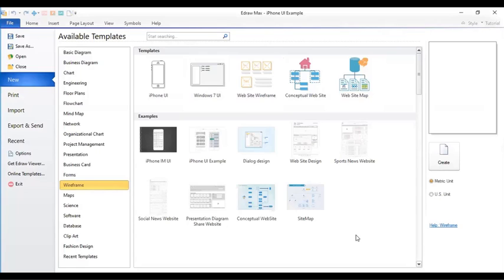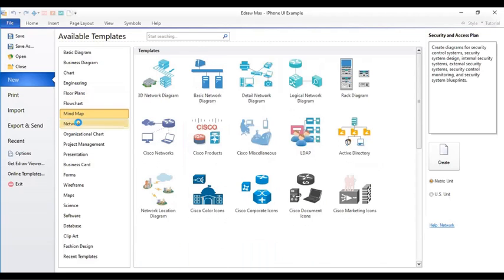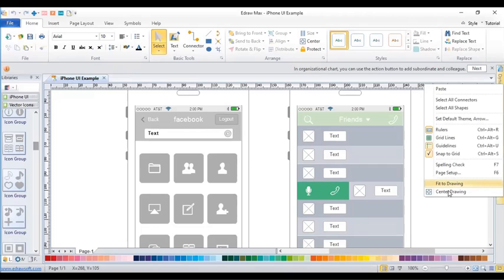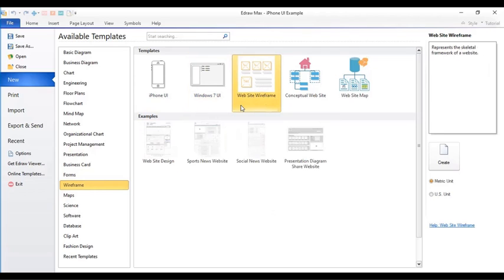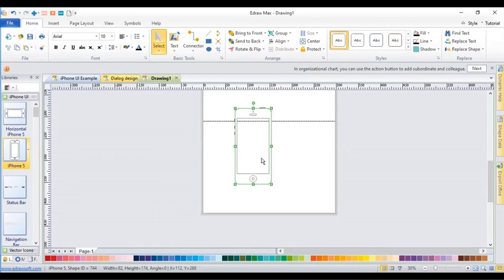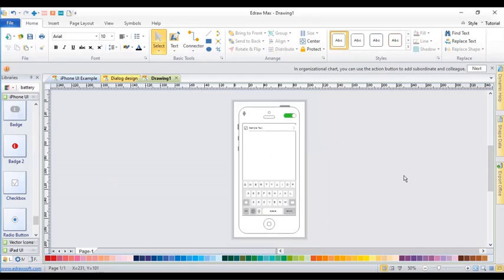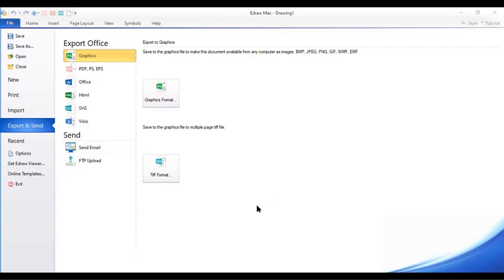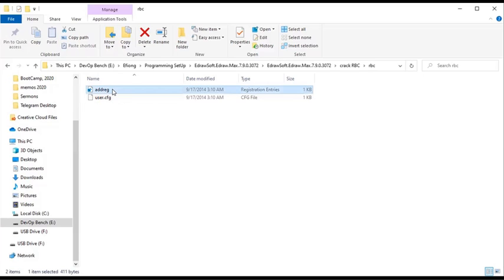Part4: Business Case Designs with EdrawMax - UI/UX Design & Front-end Architecture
Explore the rich tools for developing Personas, Business Use Cases, Science and everyday Diagrams